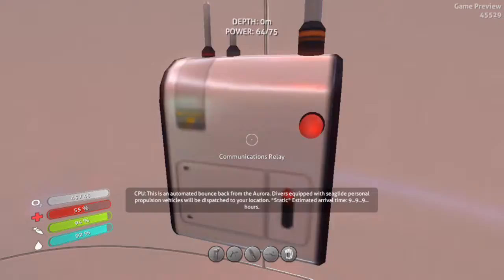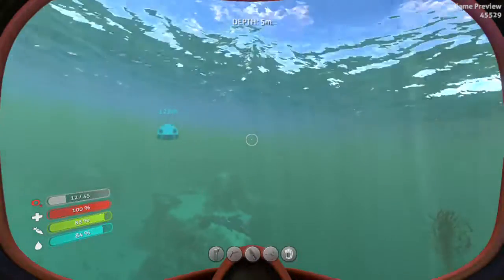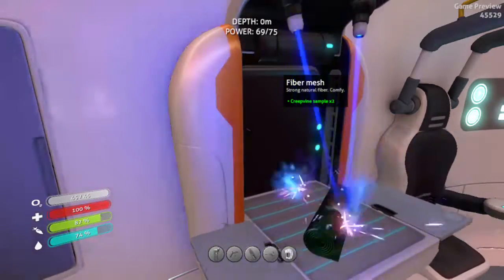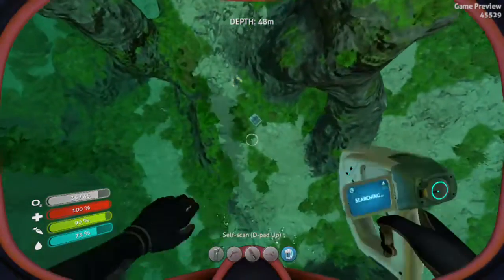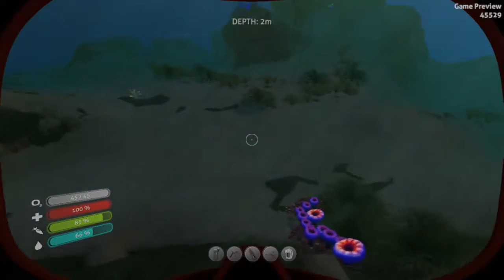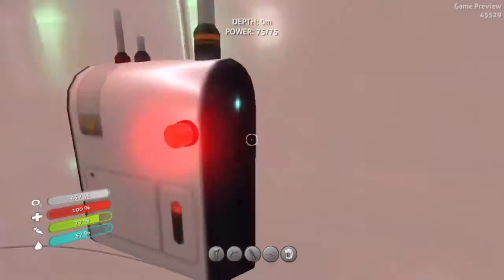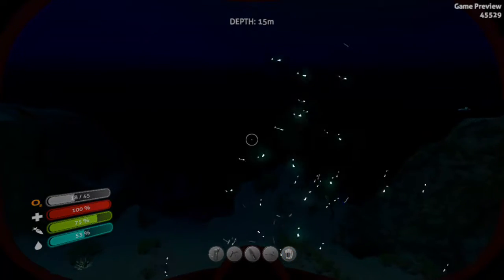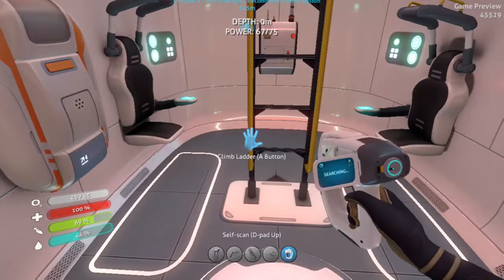Subnautica - Gr3g1zard plays - Episode 2 - Get the lube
Subnautica is an open world survival game in development by Unknown Worlds Entertainment. Subnautica allows the player to explore an aquatic alien planet by scuba diving and traveling in submersibles, while collecting resources and food to survive. It was released on Steam Early Access on December 16, 2014, and is currently in development for Xbox One. The full release is planned for May 2017.